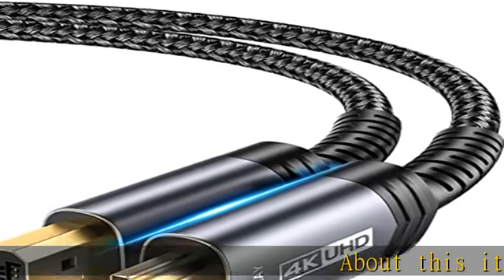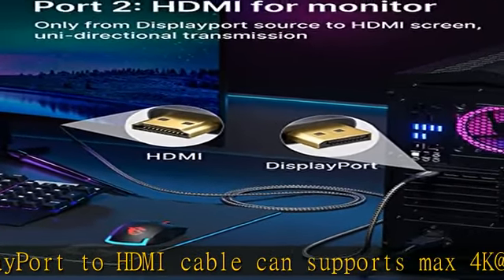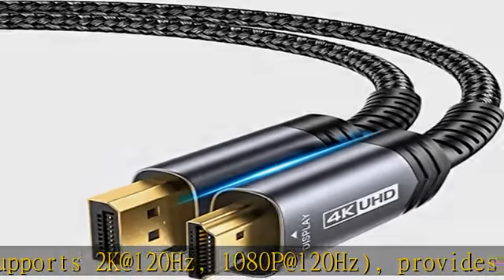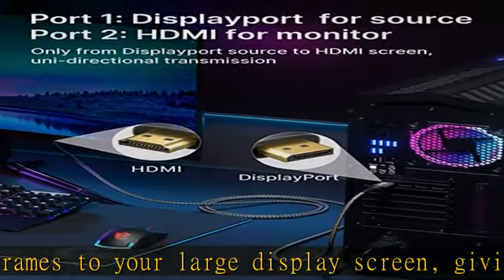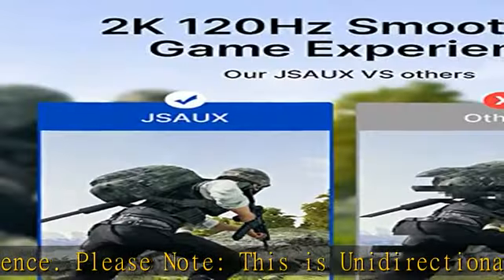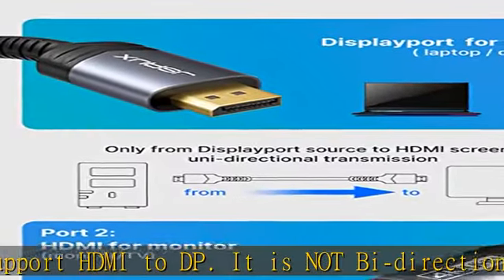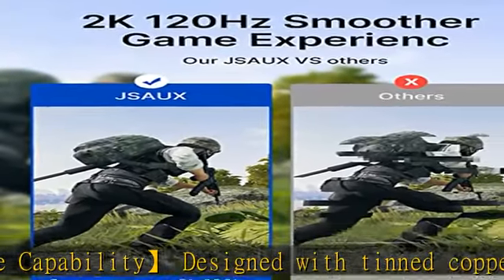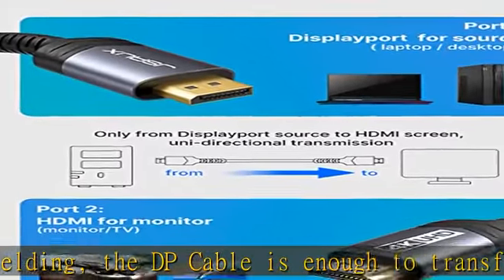JSAUX 4K DisplayPort to HDMI Cable 10FT, DP to HDMI Male Video UHD 1440P/2K@120Hz,4K@30 Nylon DP to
JSAUX 4K DisplayPort to HDMI Cable 10FT, DP to HDMI Male Video UHD 1440P/2K@120Hz,4K@30 Nylon DP to HDTV Uni-Directional Cord for Dell, Monitor, Projector, Desktop, AMD, NVIDIA, Lenovo, HP, ThinkPad